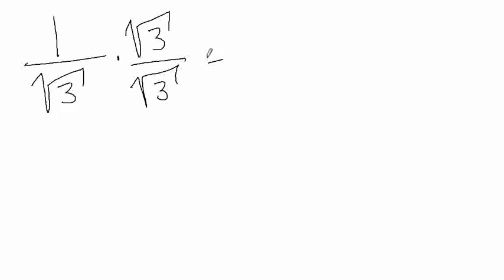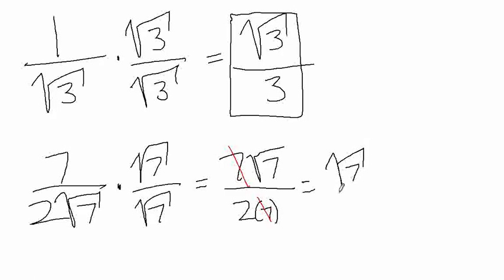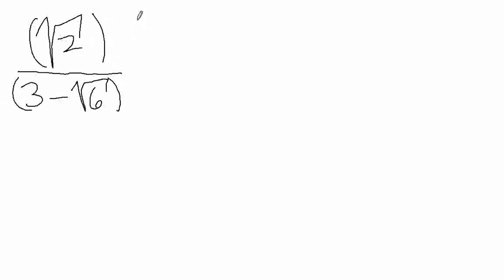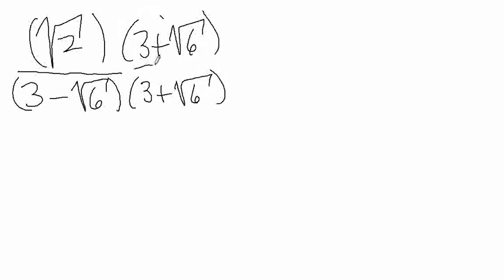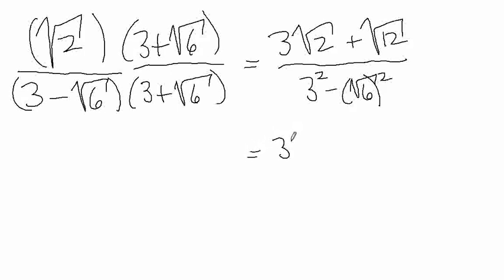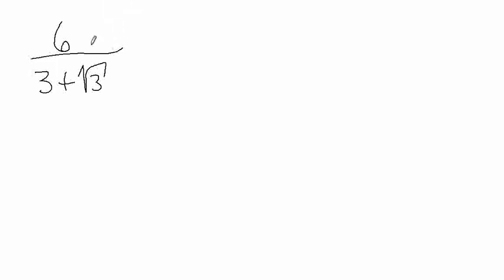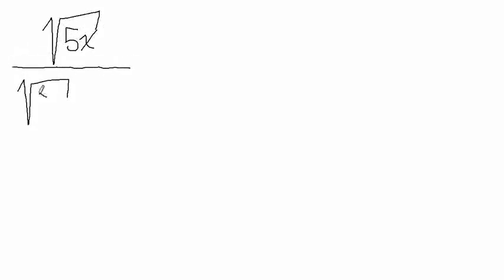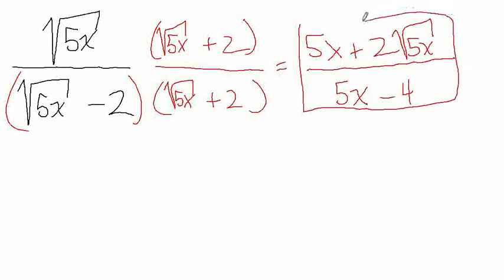Philfour Algebra 2 : Radical Expressions - Removing Radicals From Denominators